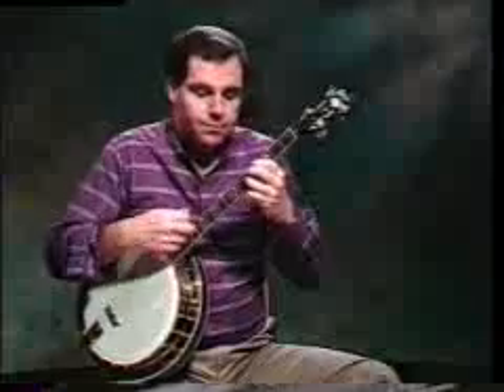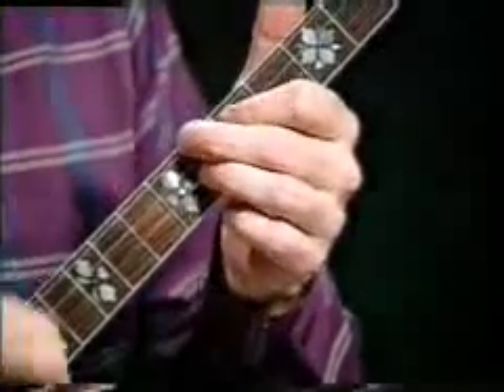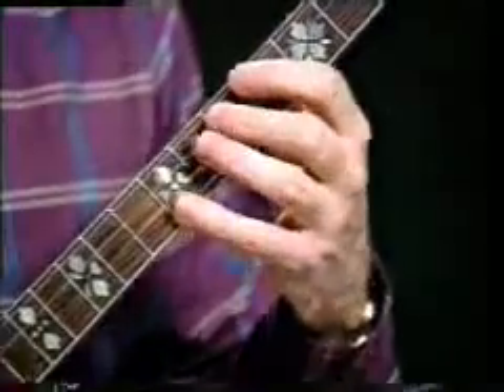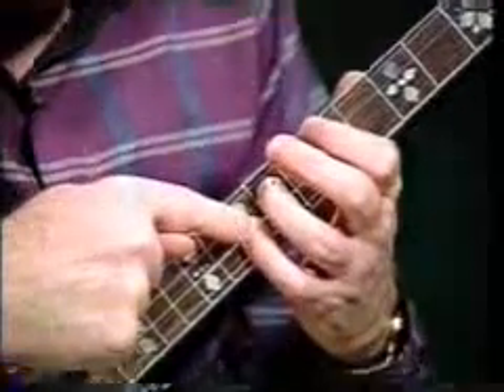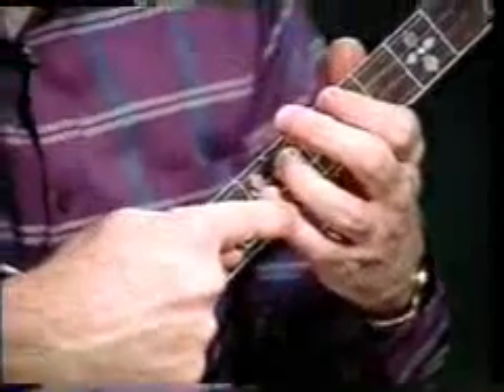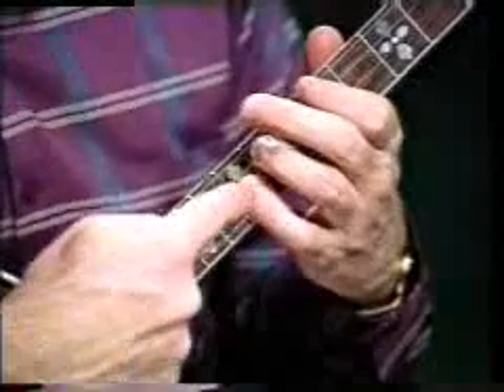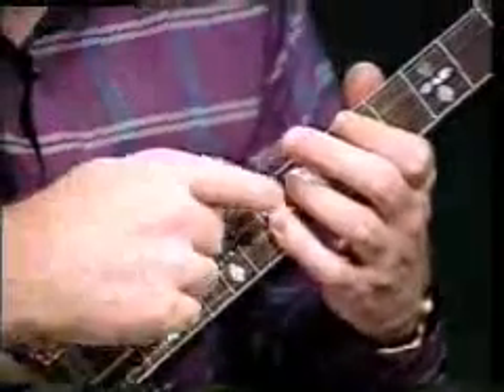"Learning Tenor Banjo" with Buddy Wachter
Buddy Wachter teaches essentials of pick technique: proper wrist and hand positions, the tremolo, accents and dynamics, developing speed and control, and ten basic strums. Learn movable chords and left-hand exercises for strength and coordination, plus chord theory and basic positions for major, minor, 7th, augmented and diminished chord formations. Invaluable knowledge to enable you to move on to playing virtually any tune on the banjo.

00:00 Introduction
00:20 Discussion
01:15 ONE shape!